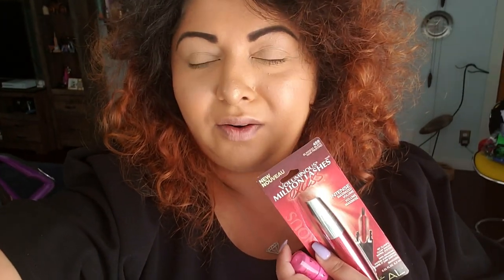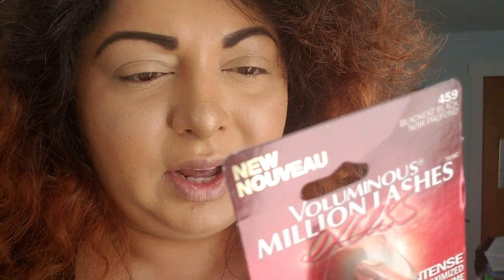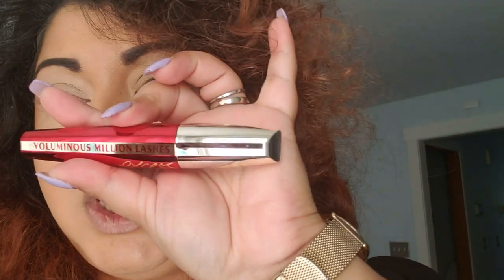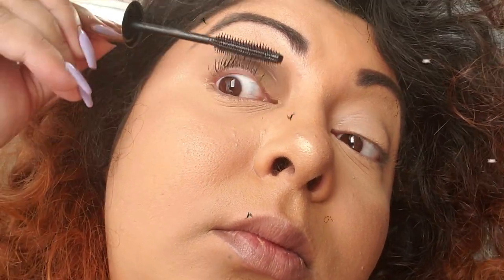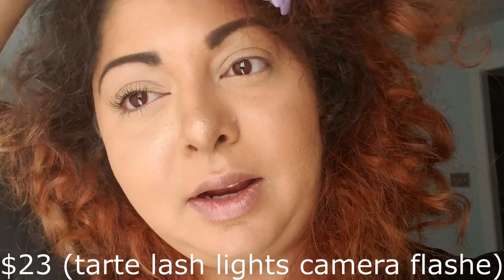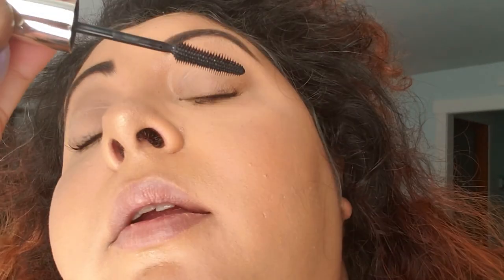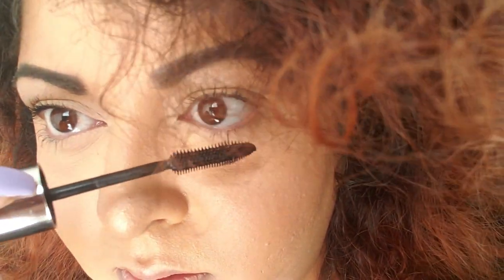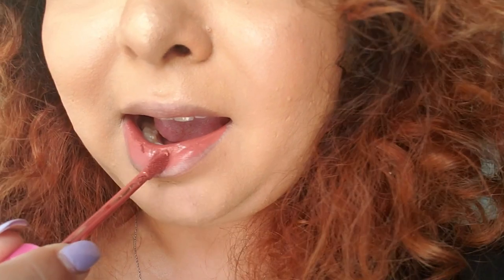Million Lashes Mascara and Jeffree Star Velour Liquid Lipstick Gemini Review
Hello friends,

This video was recorded at 8 am, so if I look a lil' tired that's the reason why. I was blown away by this drugstore mascara. what do you think?Have you tried it yet?

Have an amazing weekend!

Unboxing Jeffree Star Cosmetics mystery boxes (mini&premium) whoaw I am lucky...

Products used:
L'oreal Paris Voluminous Million Lashes Excess Mascara, Blackest Black